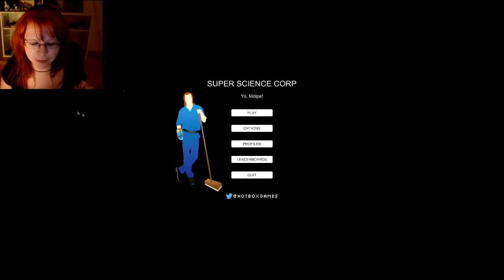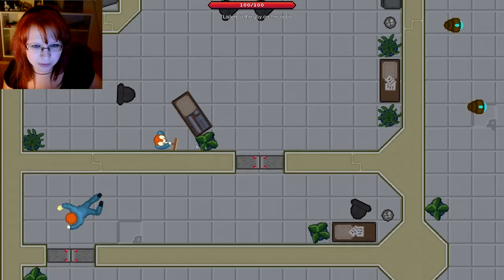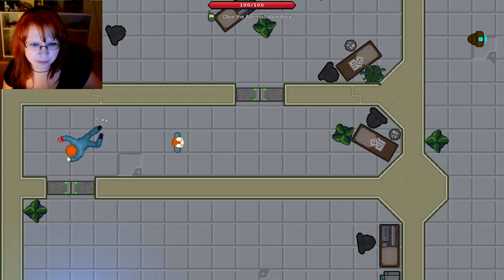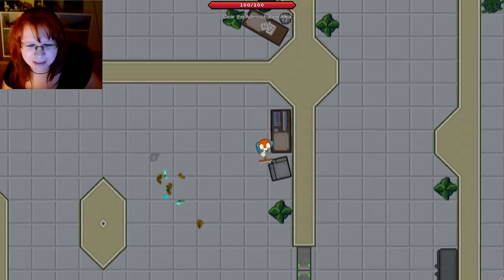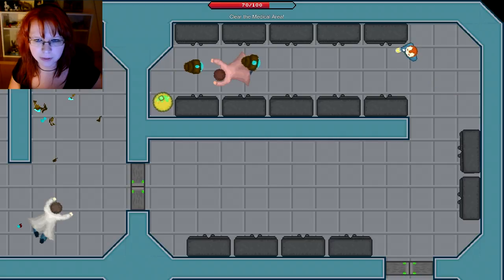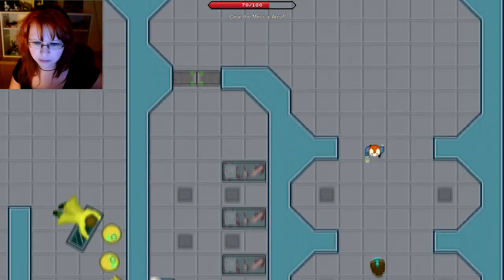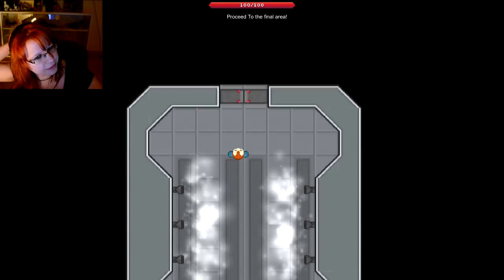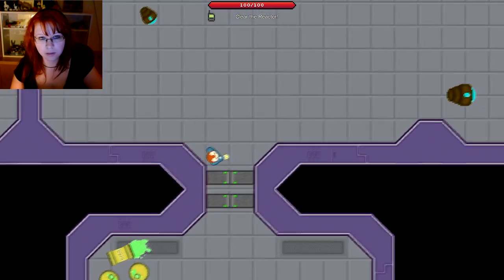SUPER SCIENCE CORP | Superultra big bugs!!!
You are a janitor at a high tech scientific research complex called SUPER SCIENCE CORP and you have a scientific facility to save!

All employees have been evacuated & the complex is overrun by strange mutant insects.

Also, you can find more beautiful stuff from the talented artist who helps me with my channel graphics